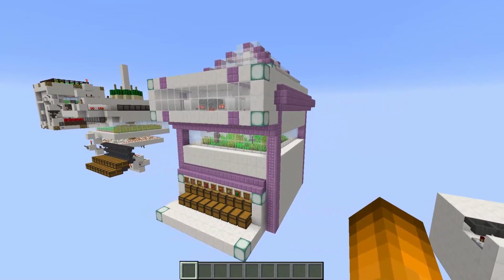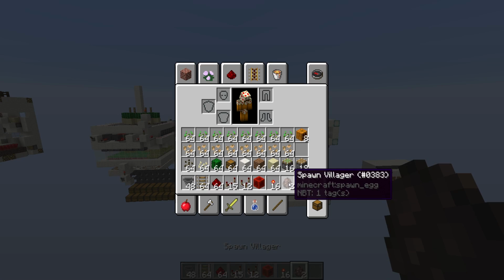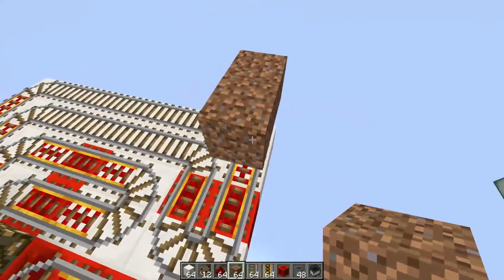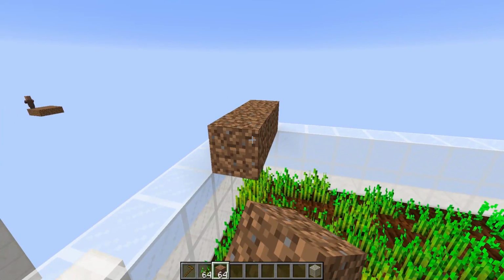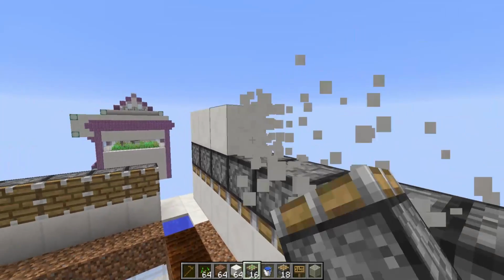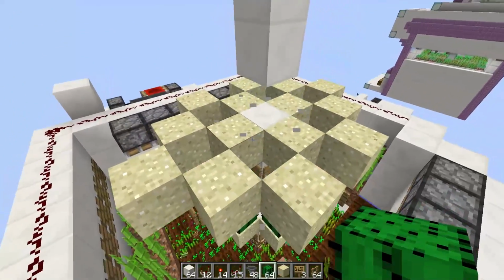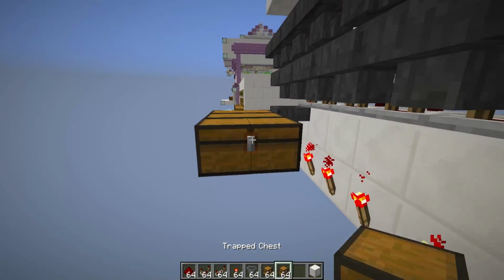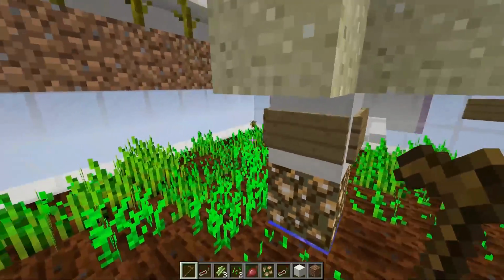Ultimate Minecraft Farm - 6 Redstone Automatic Farms!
The Ultimate Minecraft Farm includes a fully automatic wheat farm, beetroot farm, melon farm, pumpkin farm, sugarcane farm, and cactus farm all in one!